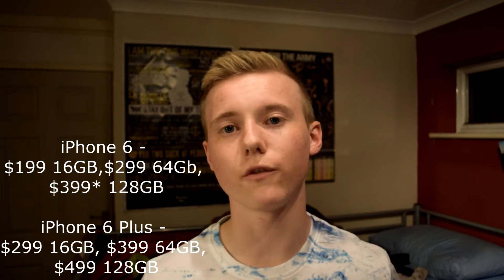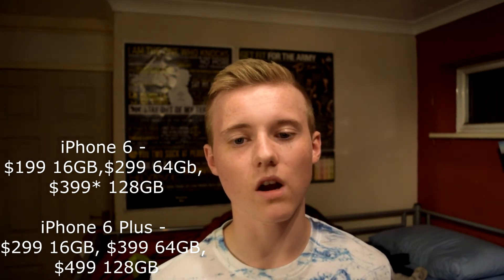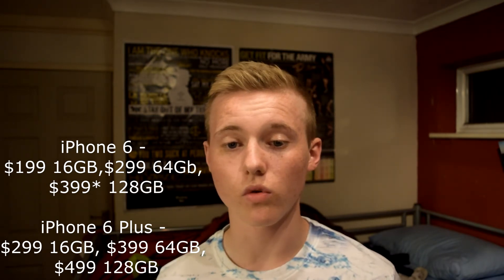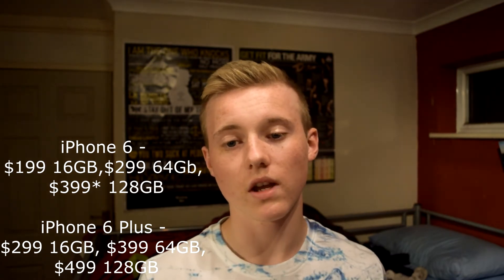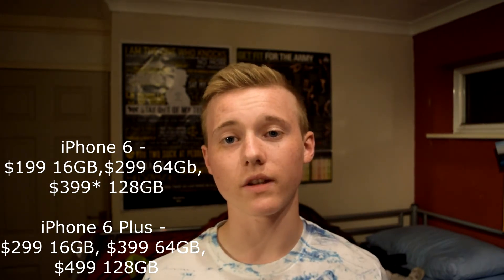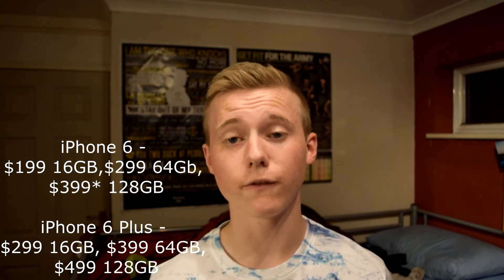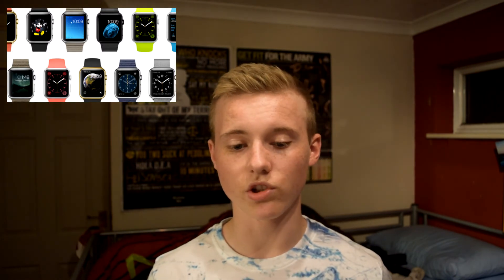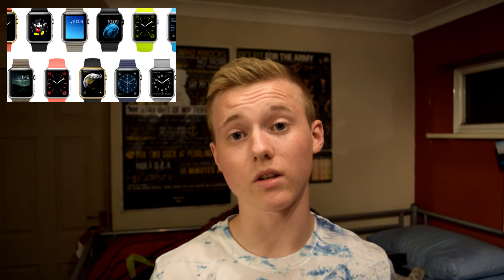Apple iPhone 6 & Watch Launch Recap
This is a recap of the Apple iPhone 6/Watch launch. Enjoy.